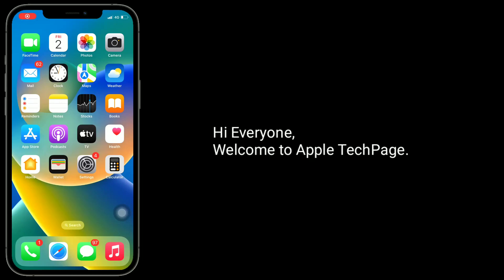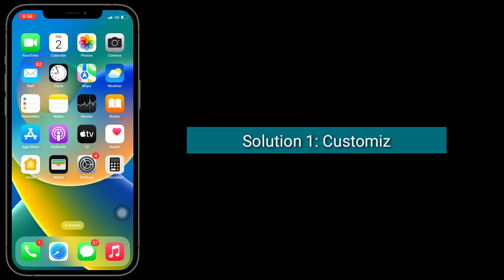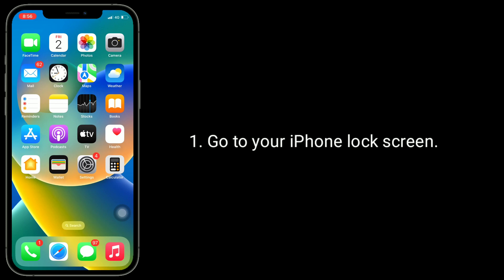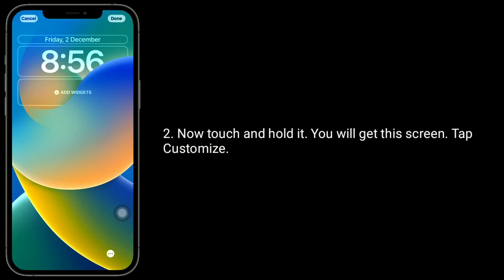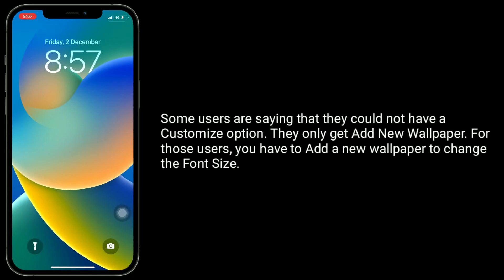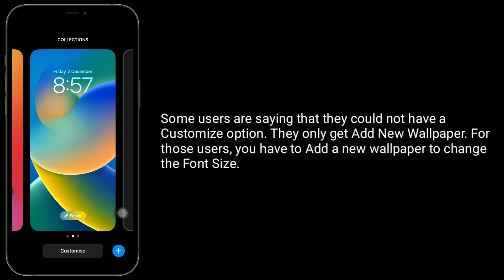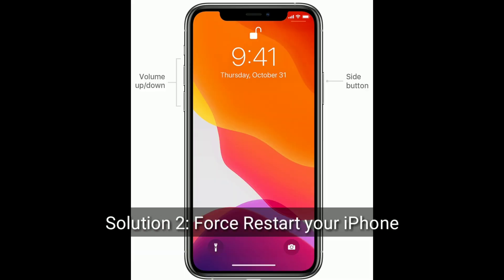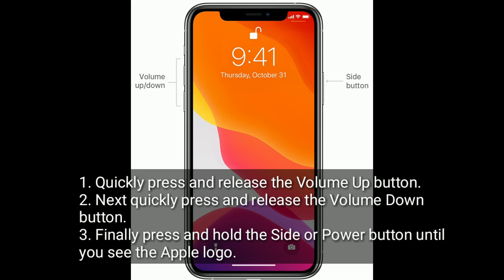How to Fix Large Font Problem on iPhone after iOS 16.1.1?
How to fix clock big on iPhone lock screen in iOS 16.1.1, how to change font size on iPhone lock screen, iPhone 14 pro max clock font too big in lock screen, iOS 16 font size issue.